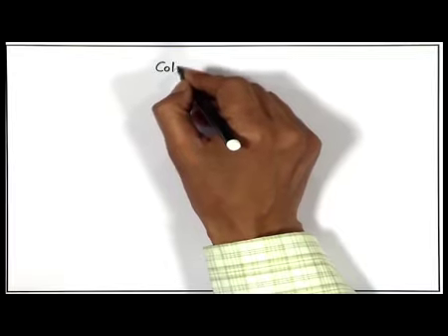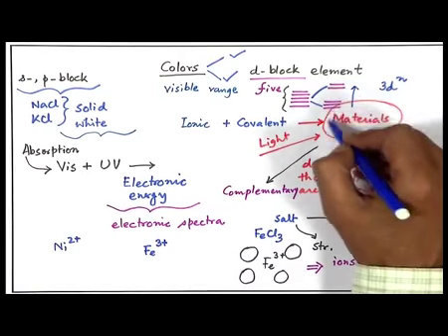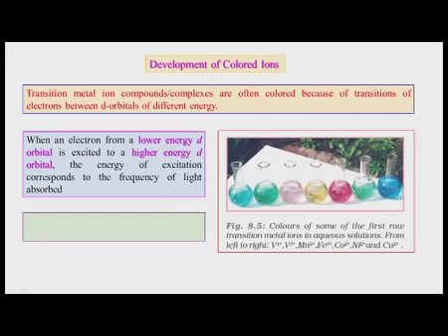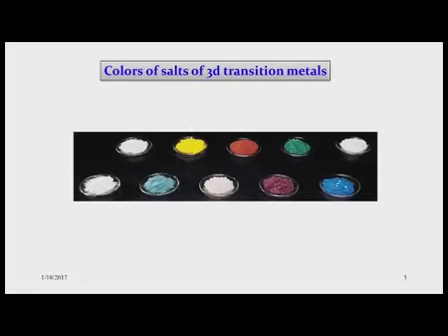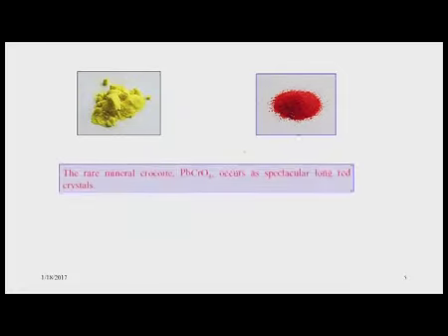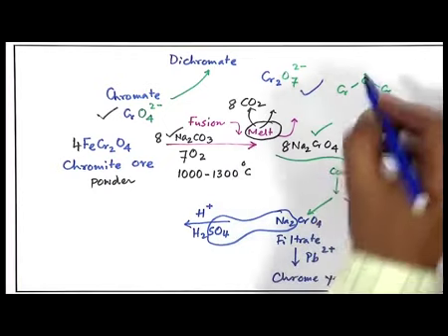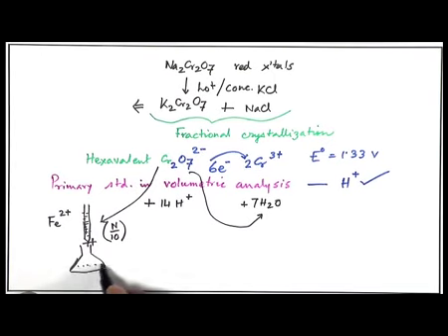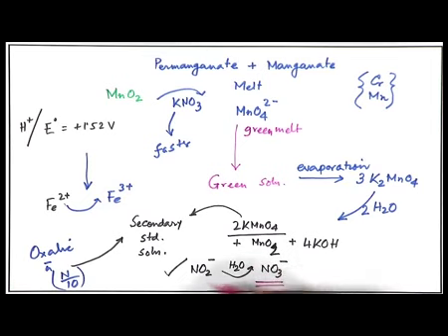Chemistry Class 12 Unit 08 Chapter 04 D and F Block Elements L 5/6